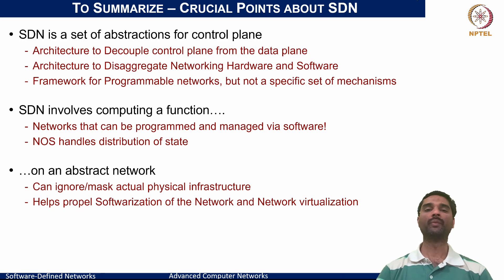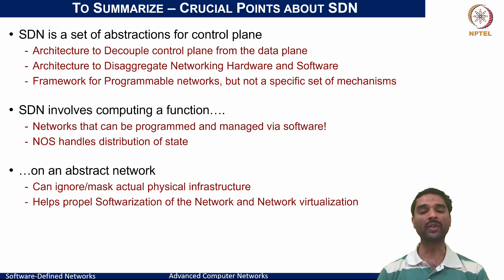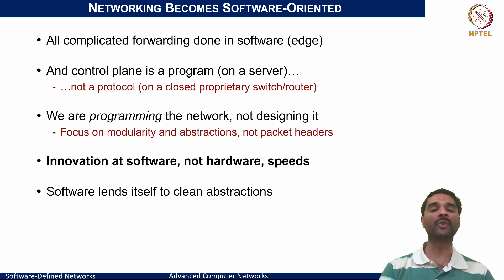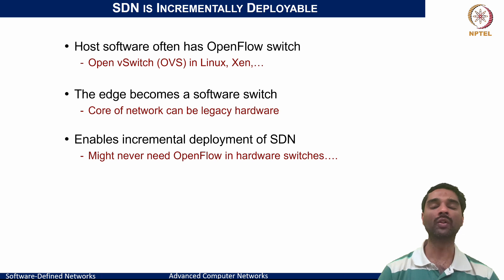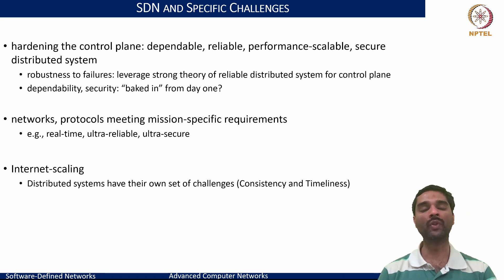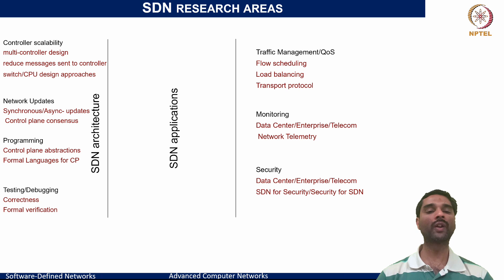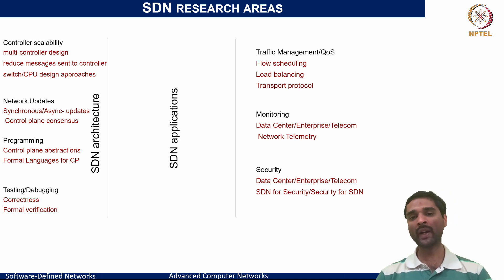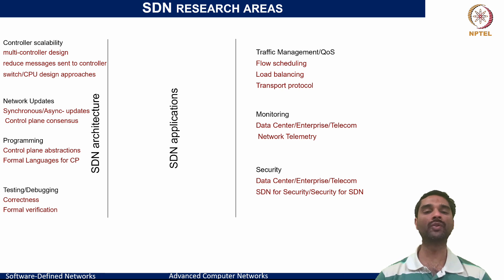SND Prospects and Challenges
SDN Research challenges and Opportunities